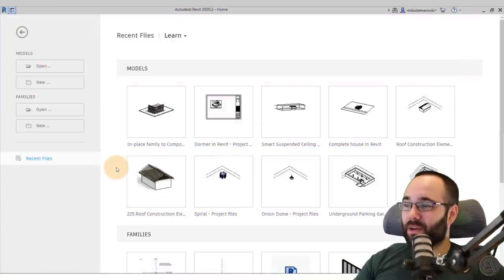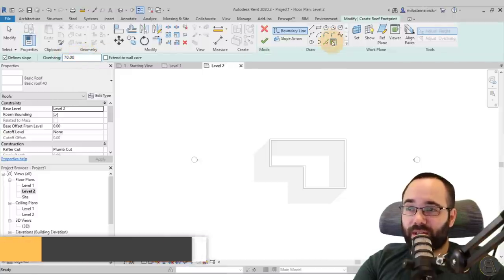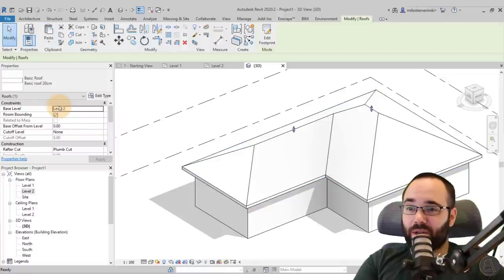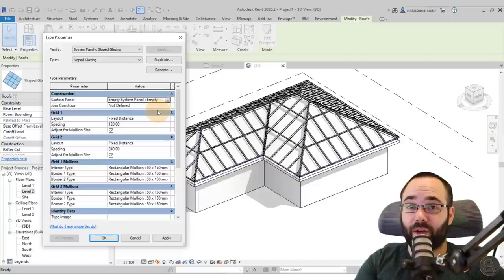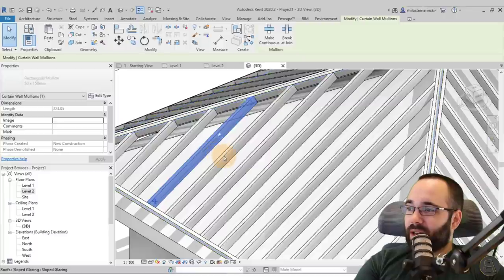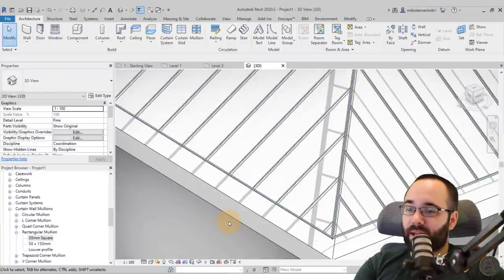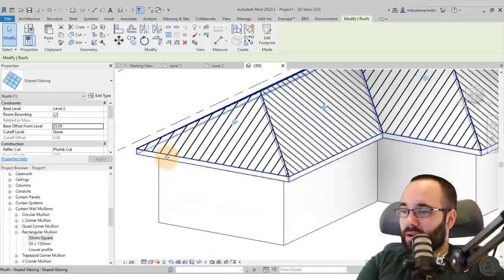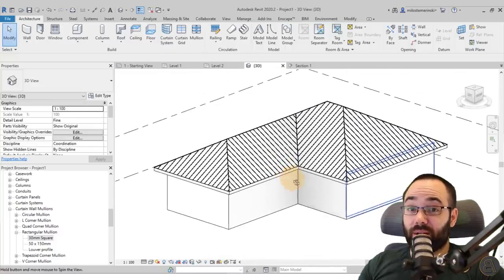Standing Seam Roof in Revit Tutorial